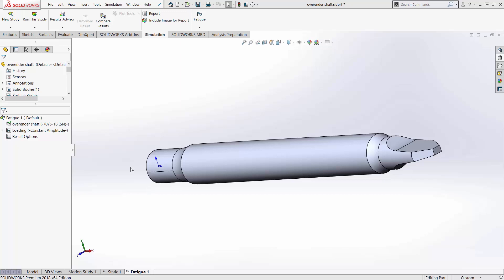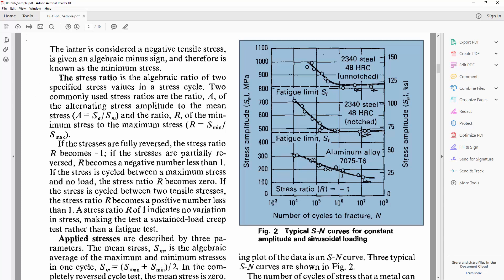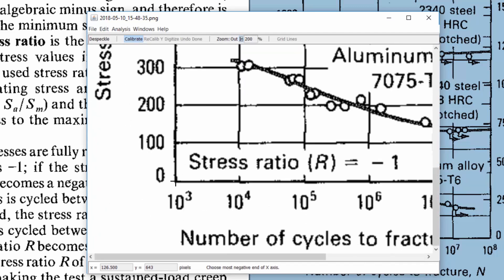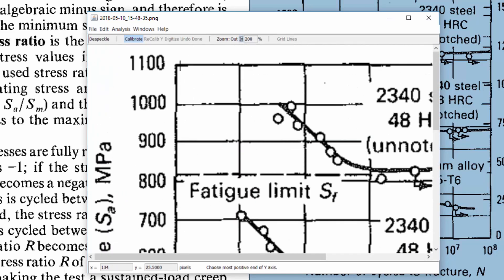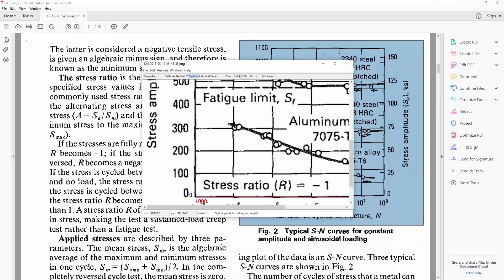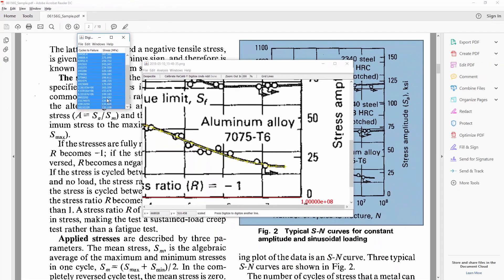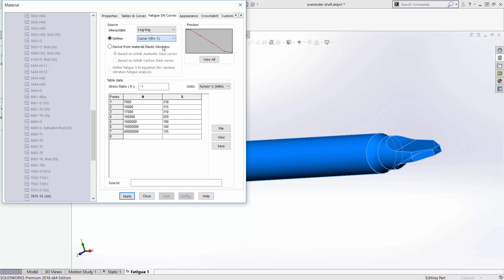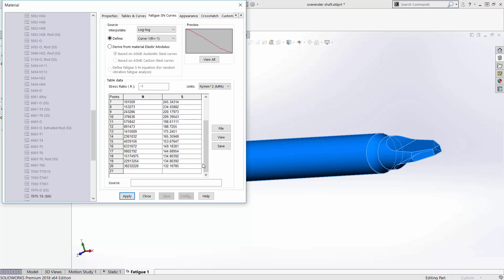SOLIDWORKS Simulation - How to Input Curve Data from a Graph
Learn how to digitize and  input curve data into SOLIDWORKS Simulation from only a X-Y plot graph.

Quick Tip presented by Taran Packer of GoEngineer.